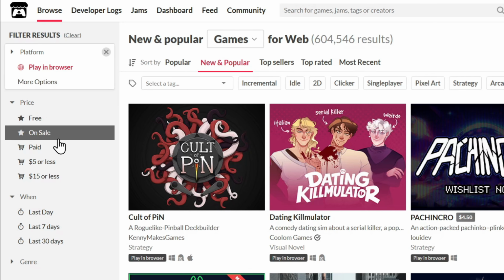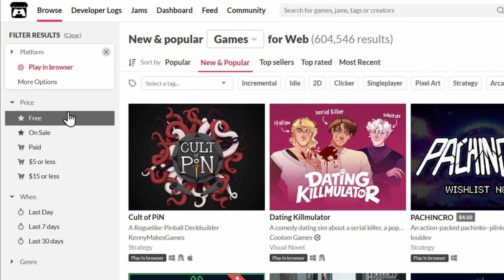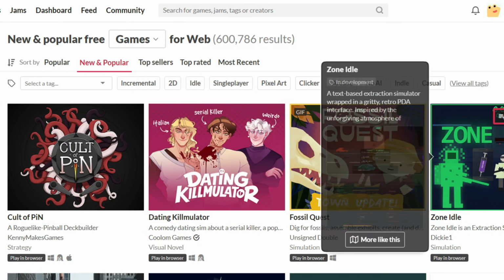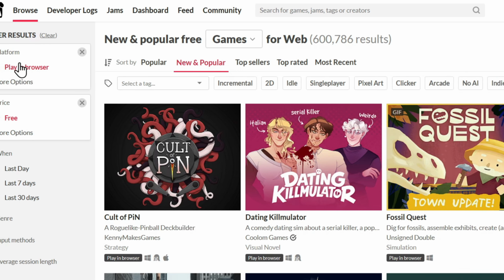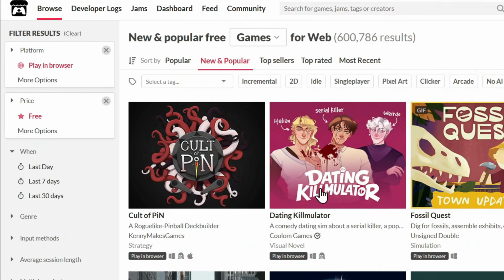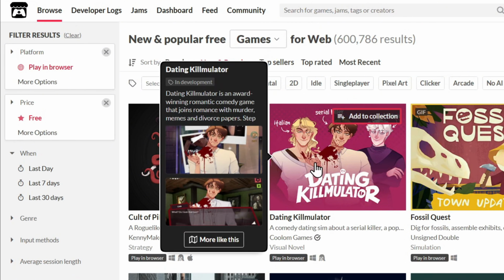New to Itch.io? Here’s How to Find and Play Games Fast! (2026)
How to play games on Itch.io (2026 step-by-step beginner tutorial). In this video, I’ll show you exactly how to find, download, and play games on Itch.io using your PC or browser.

If you’re new to Itch.io and want to explore indie games, this guide walks you through everything you need to know — from creating an account to launching your first game.

In this tutorial, you’ll learn:

How to create an Itch.io account
How to search for games on Itch.io
How to download games to your PC
How to play browser-based games instantly
How to install and use the Itch.io desktop app
Tips for managing your game library

Itch.io is a popular platform for indie developers and gamers. You can play free games, paid titles, and browser-based games directly from the website. Whether you’re using Windows, Mac, or just your browser, this tutorial makes it simple.

This video is helpful if you searched for:

how to download games from itch.io
itch.io beginner guide
how to use itch.io app
itch.io desktop app tutorial
play itch.io games on pc
itch.io tutorial 2026

At Drew Tutorial, I focus on clear and practical tech tutorials that help you use platforms and apps without confusion.

Check out my related videos to learn more about managing your Itch.io account and customizing settings.